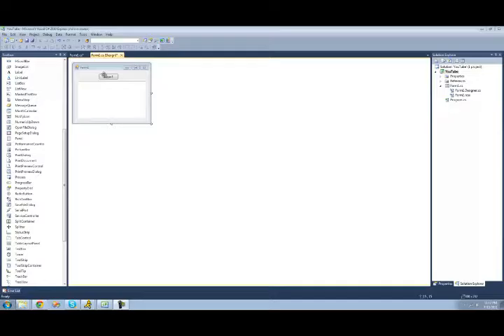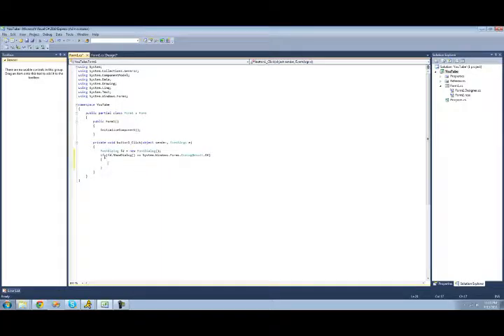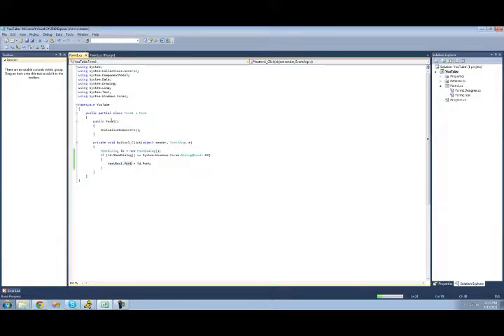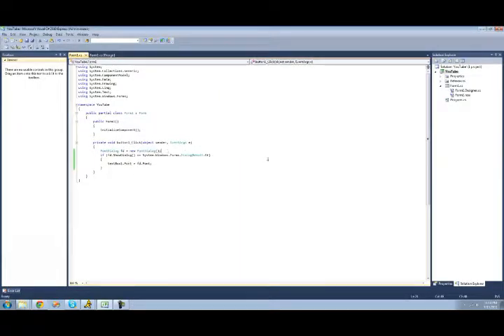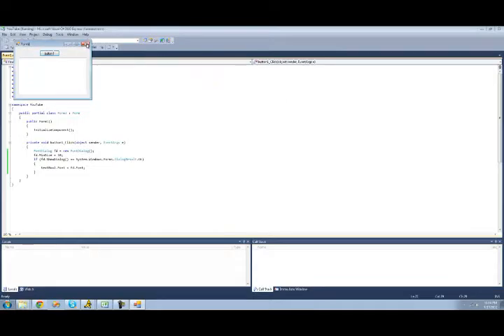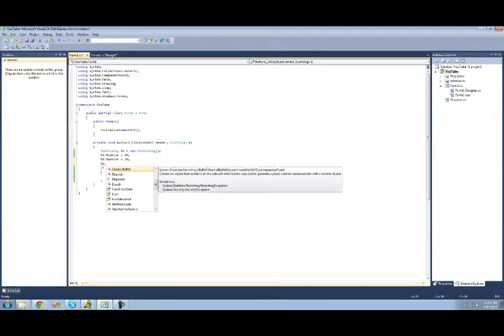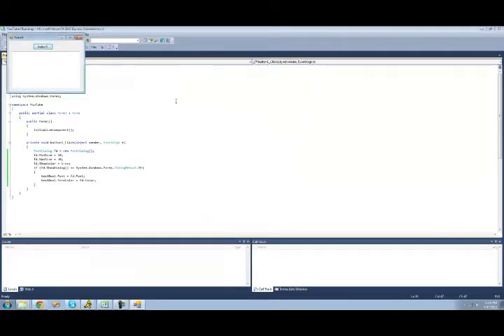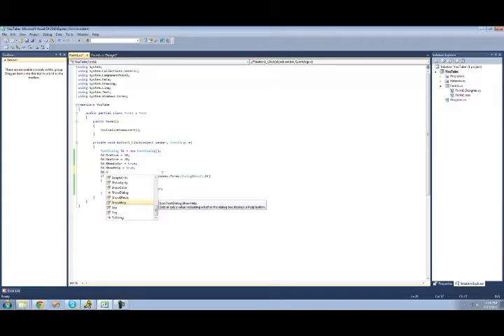C# Beginners Tutorial 83 FontDialog Computer tips and triks pro